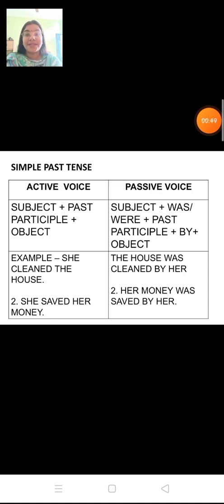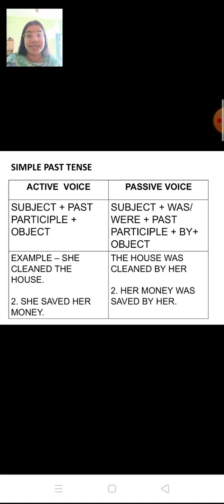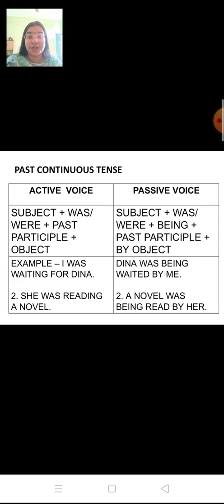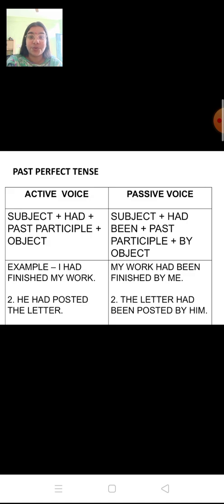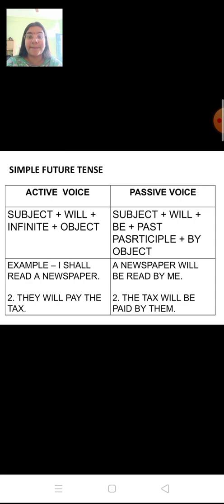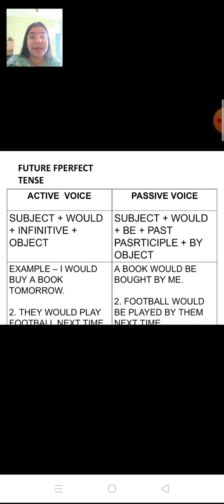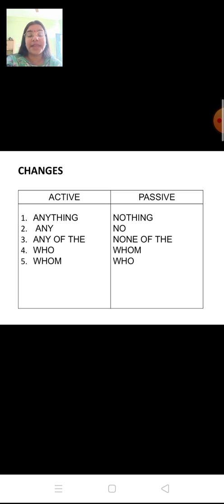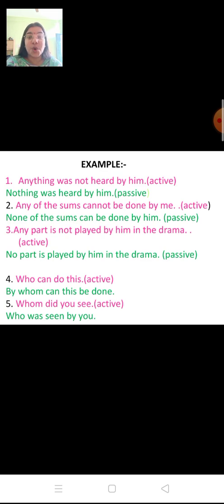cl7_English_Active and passive voice_pt3_211020